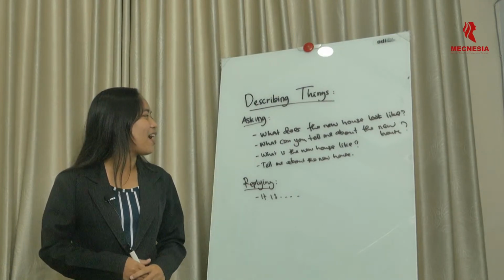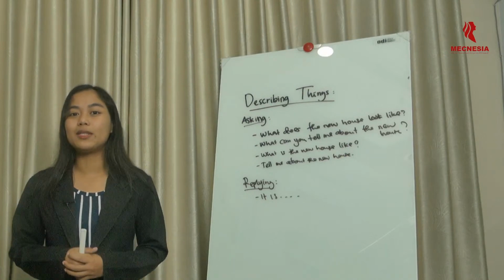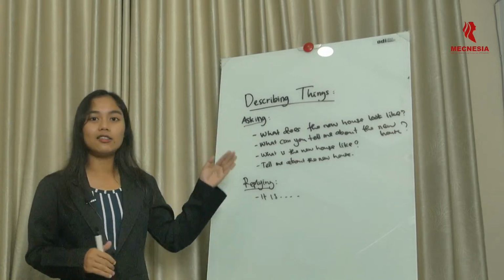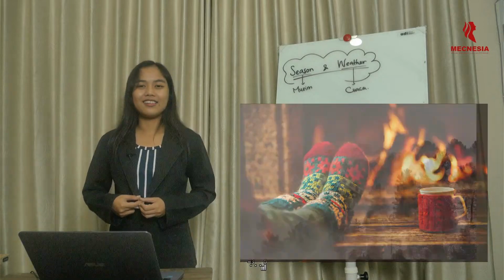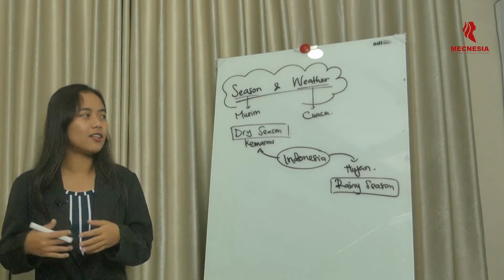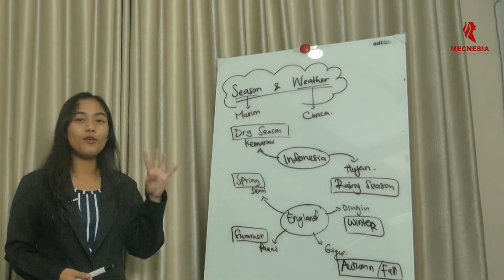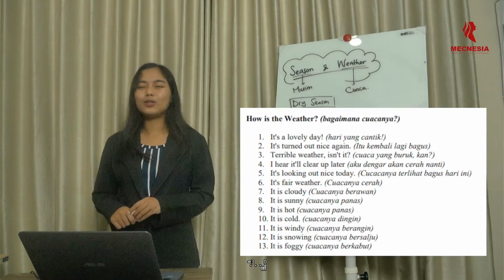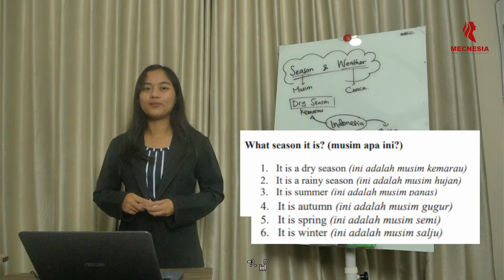M539 WEATHER AND SEASON